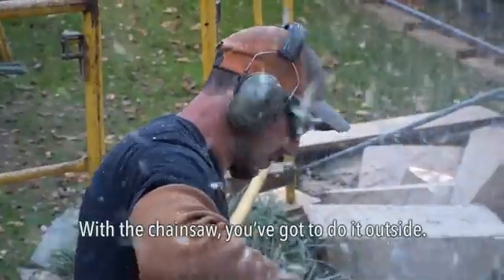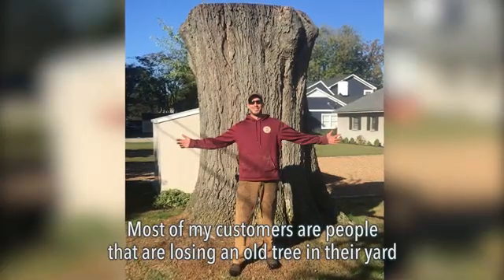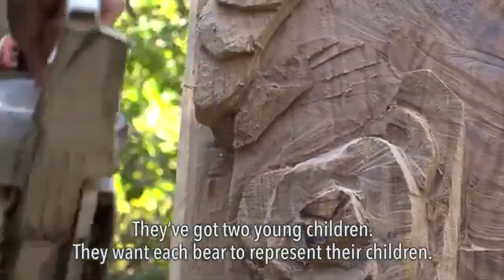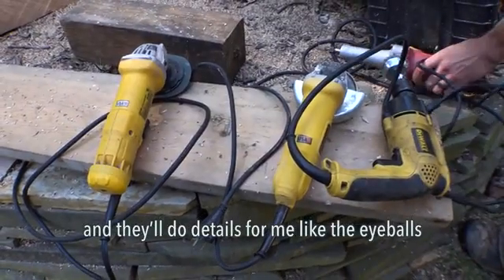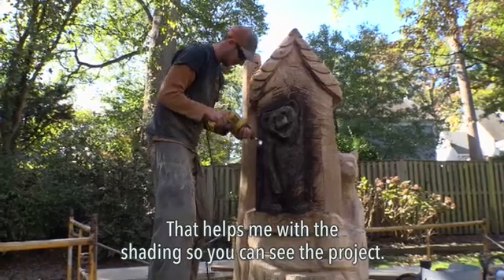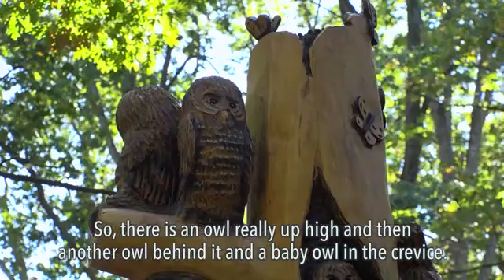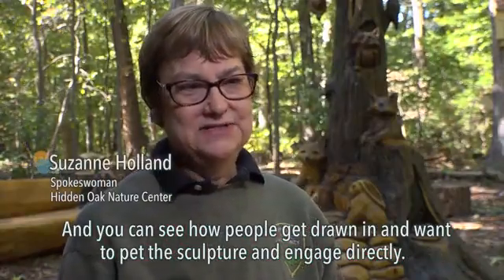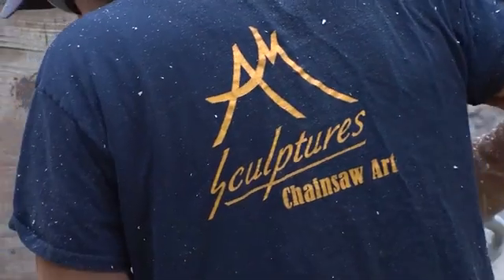Consider Wood Sculpting as Unique Art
Some artists create with a brush, others prefer a different tool. We talk to Andrew Mallon, and man whose creative expressions come at the end of a chainsaw. Reporter: Faiza Elmasry, Camera: Adam Greenbaum.